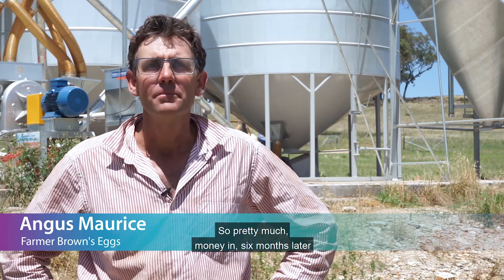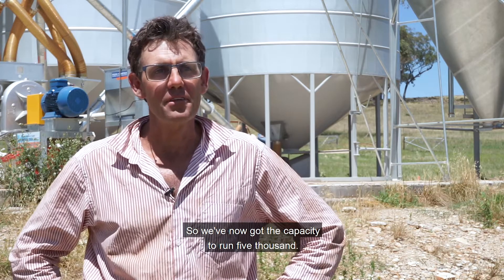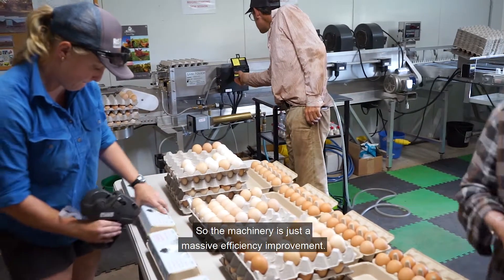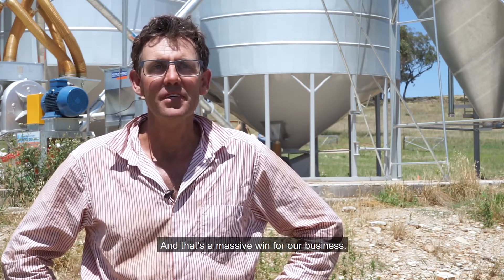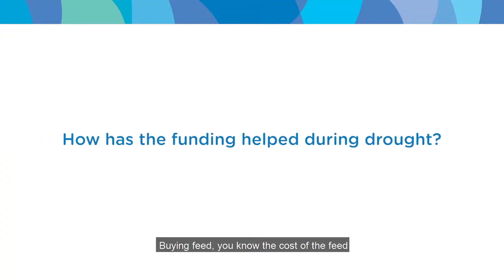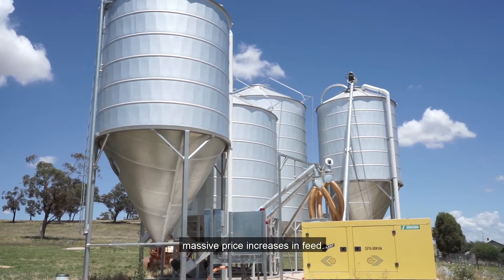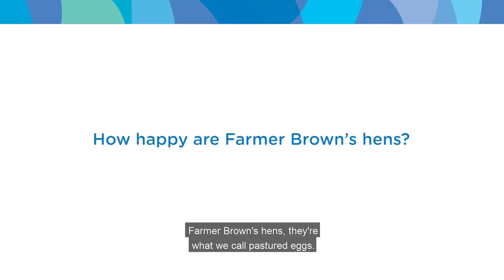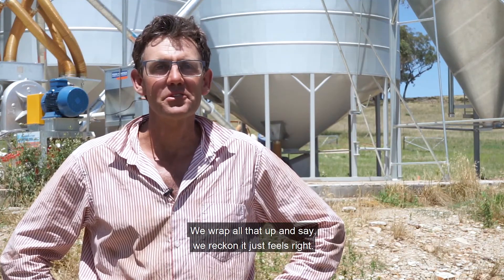Feed mill and machinery drive efficiencies and growth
Angus Maurice talks about the Farm Innovation Fund and how this loan has benefited the family's farm enterprize.